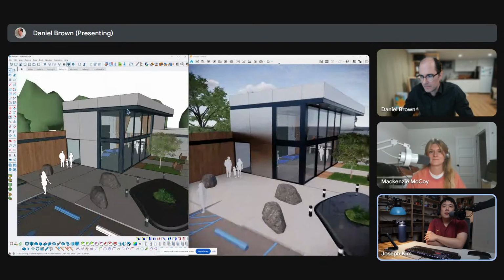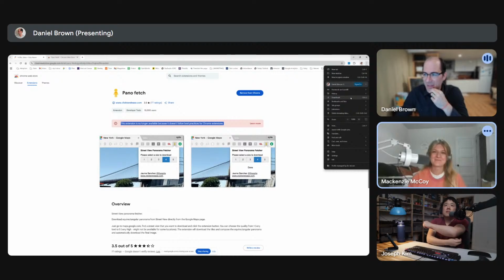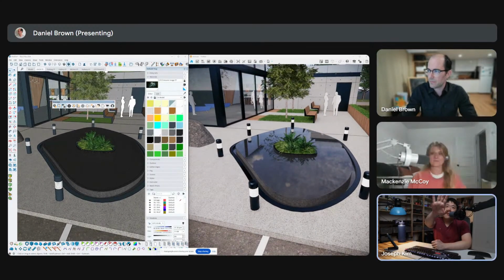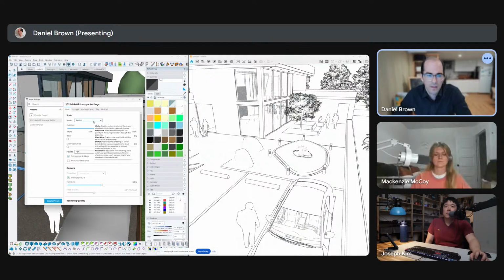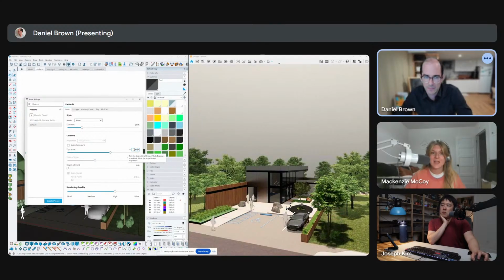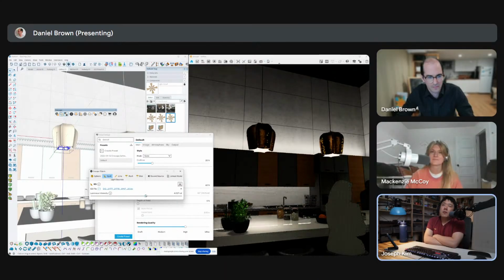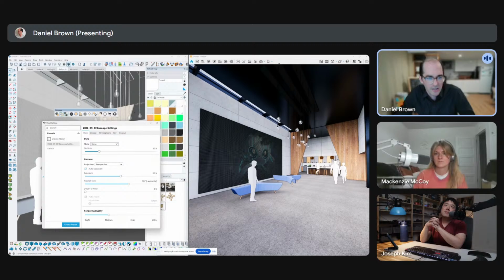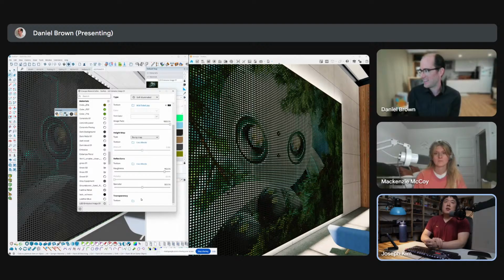Let's Talk How To Start Enscape with Daniel Brown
Let's Talk series is to talk about all things in AEC, tech, and life. In this episode, Daniel Brown from The SketchUp Trainer will join the conversation to talk about the all things in Enscape to get yourself started. Join the stream to take part in the chat!

🔴 Live at 9 PM CST on Tuesday.

My Shortcut List:

🔗Links:
▸Links for stuff I use